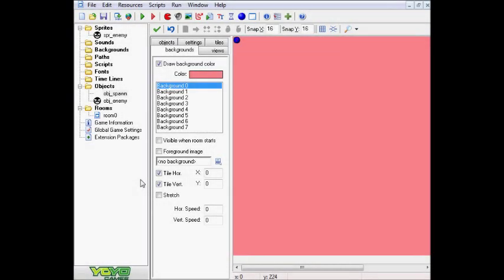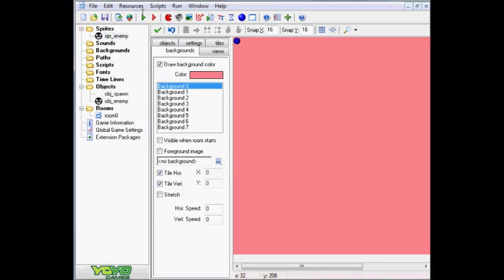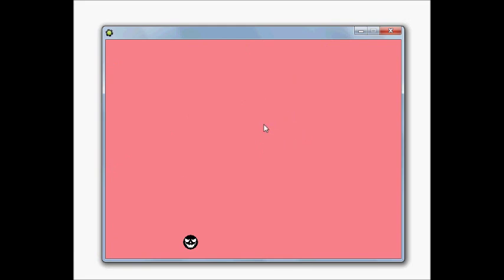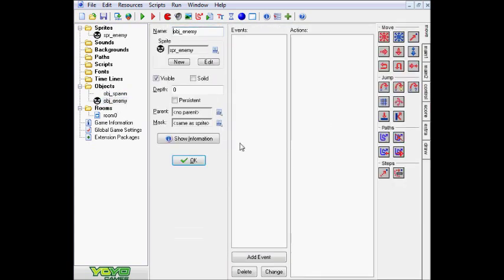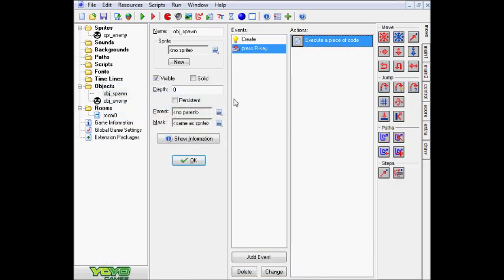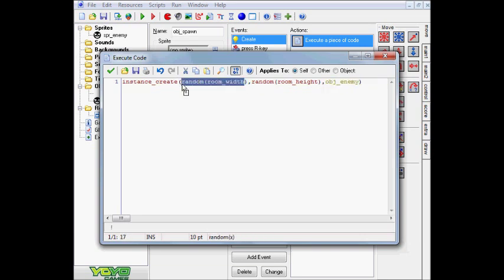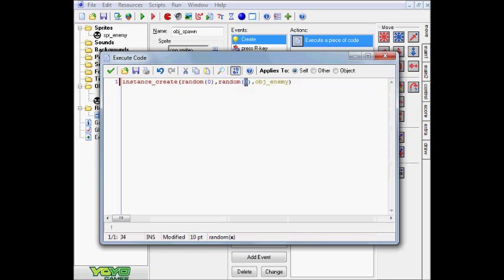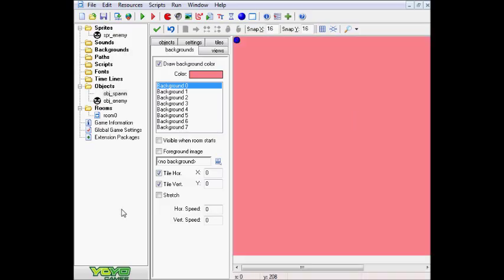Game Maker - Random Spawn/Generate Tutorial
In this tutorial I show how to make an object spawn/generate at a random location in a room. Enjoy ^)^

Code used in tutorial:

instance_create(random(0),random(room_height),obj_enemy)